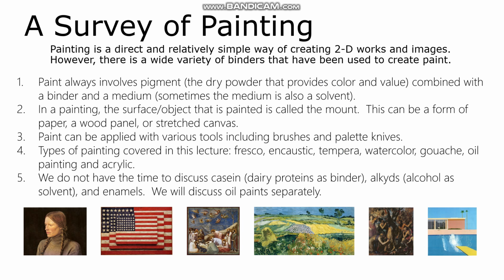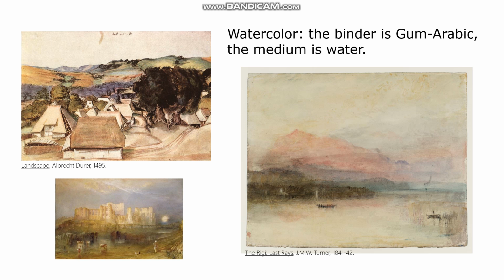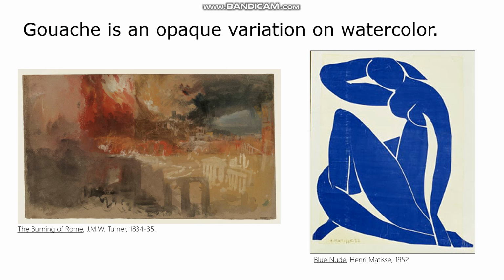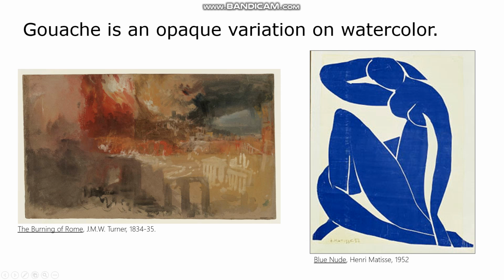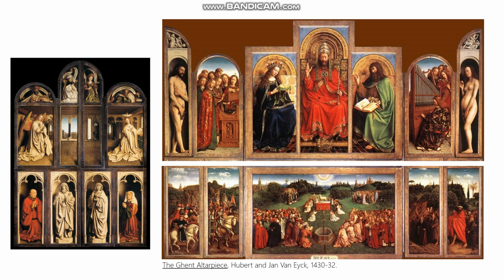Fall 18 Unit 6: Painting Take 2, Part 1